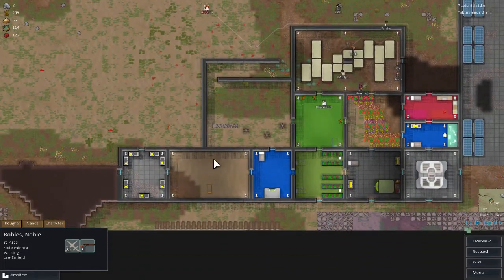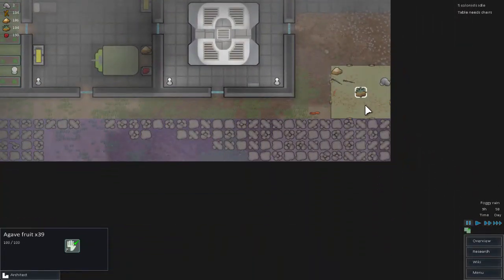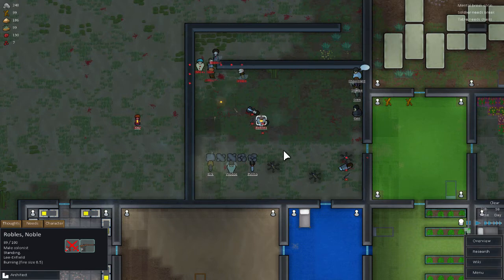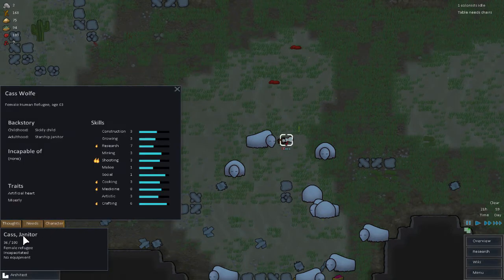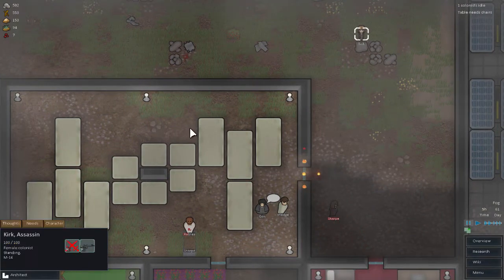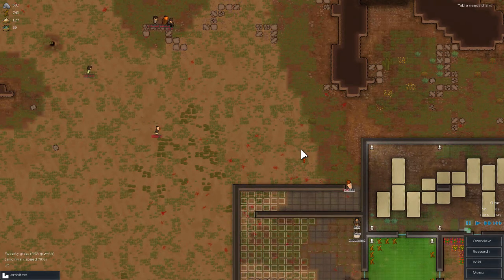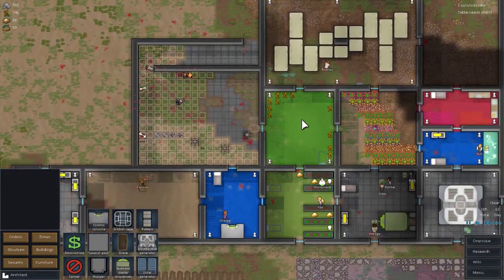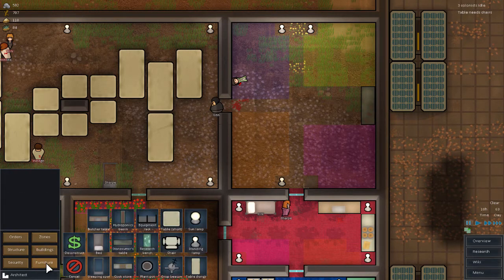Let's Play - RimWorld [Part 47] Alpha 2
If this is a planet at the rim of the known galaxy, then why do so many people always seem to land here?